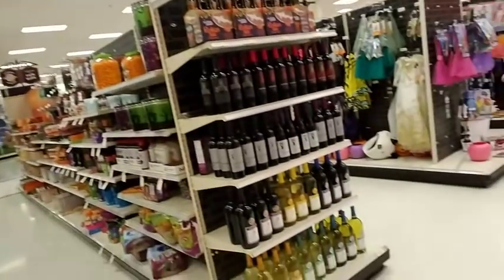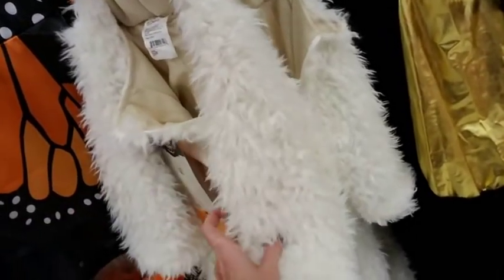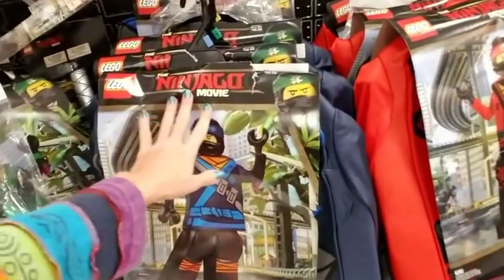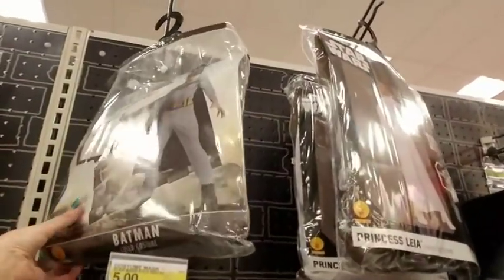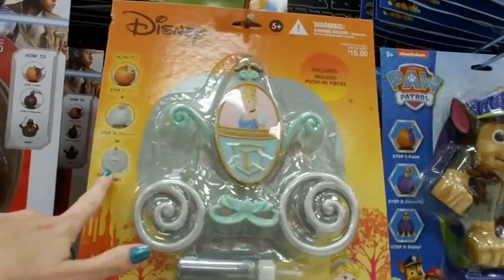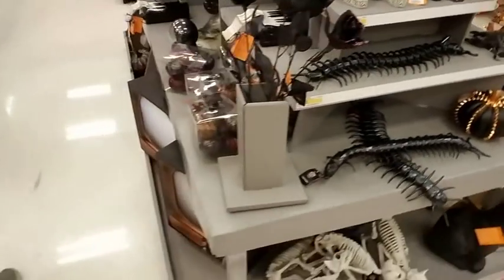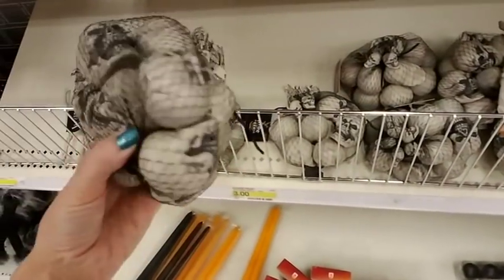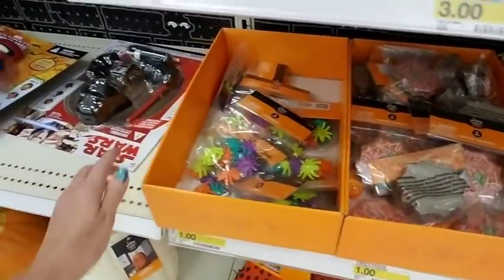SouthernASMR Sounds ~ Target All Hallows Eve Walk-Through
Let's explore the Target stuff!!  :)